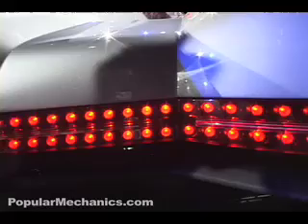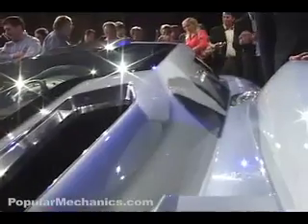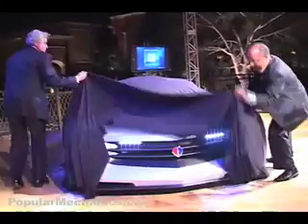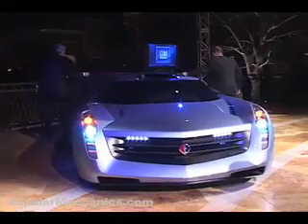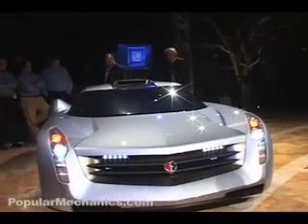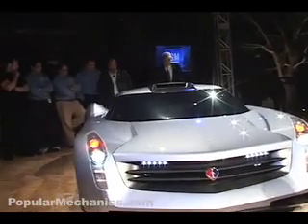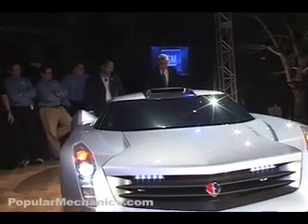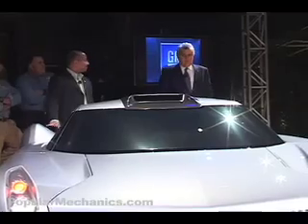Leno Unveils Jet-Powered, Biodiesel Supercar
Move over, Prius: This custom, GM-designed, carbon-fiber and aluminum rocket proves that you don't need fossil fuel to spin out 650-hp. VIDEO: The car, the unveiling and interviews with the car's designers - and its new owner.